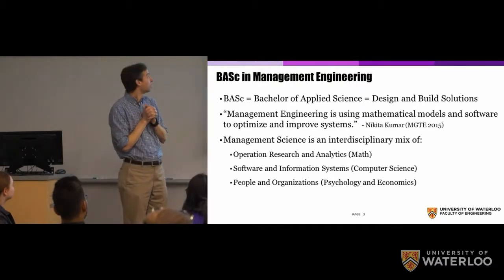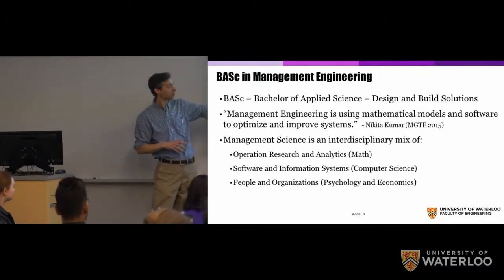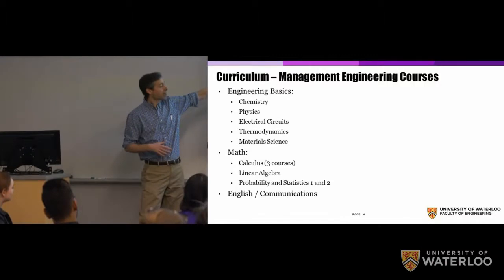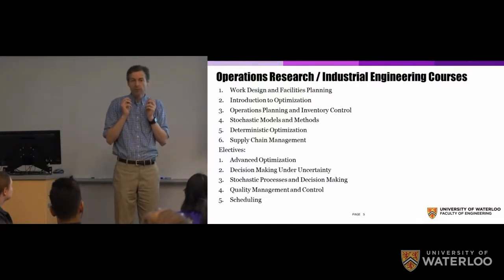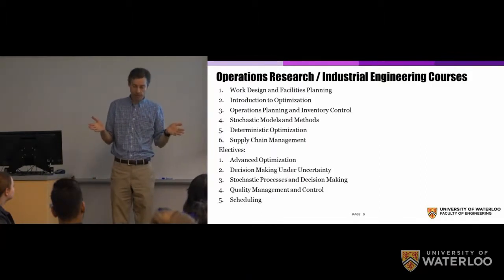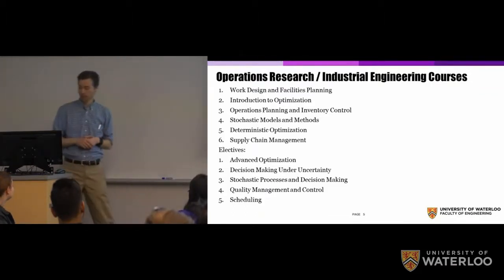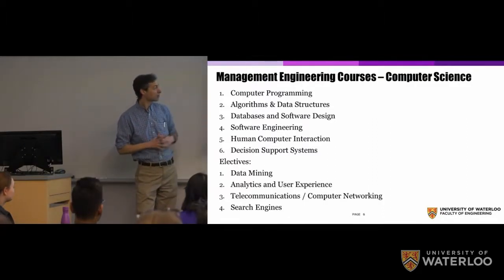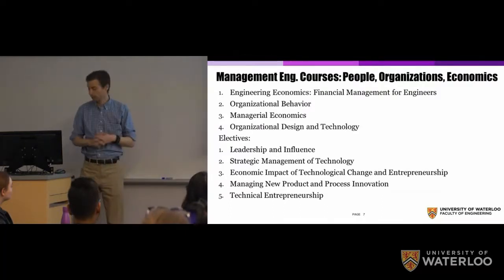01 Management Engineering Curriculum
Prof. Mark Smucker outlines the Management Engineering curriculum. Presentation held during the 2019 March Break Open House at the University of Waterloo.